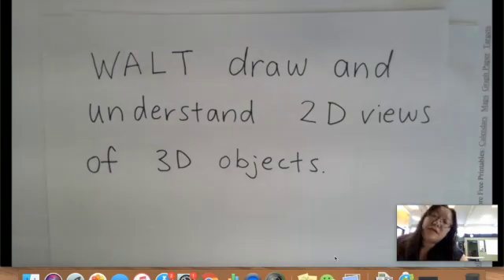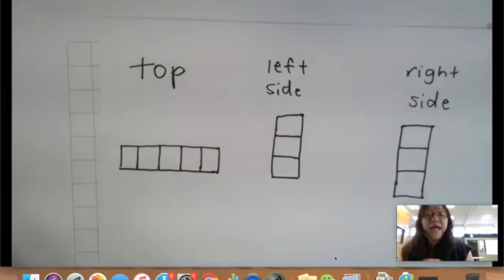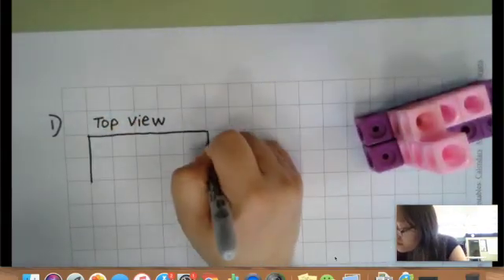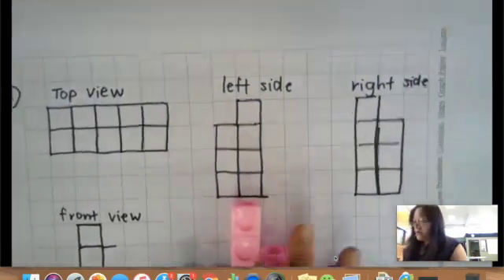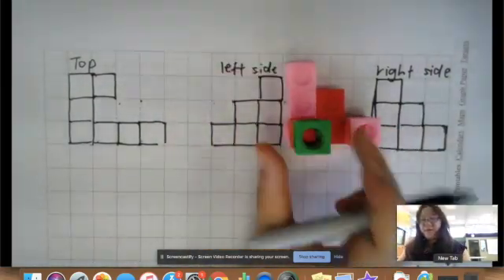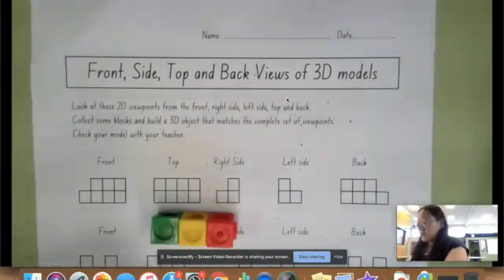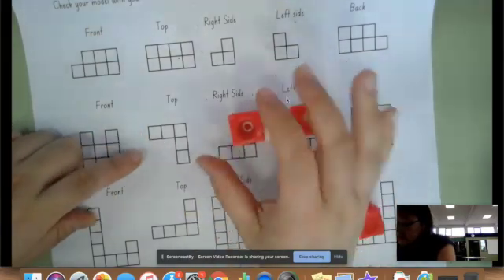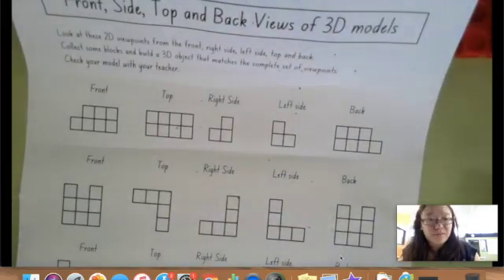Mrs LP's Flipped Classroom: WALT Draw and Understand 2D Shapes of 3D models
Drawing 2D views of 3D models